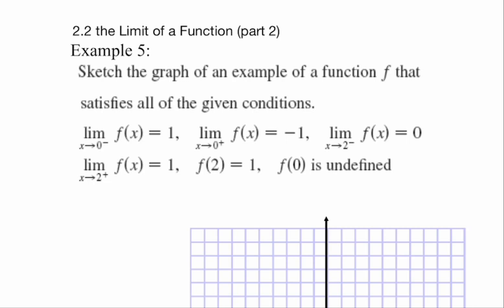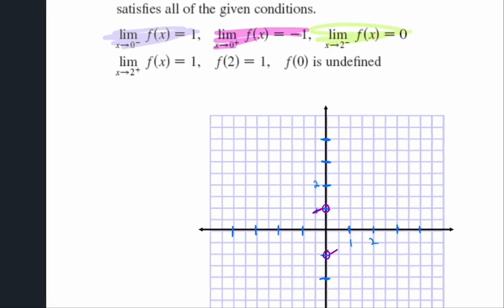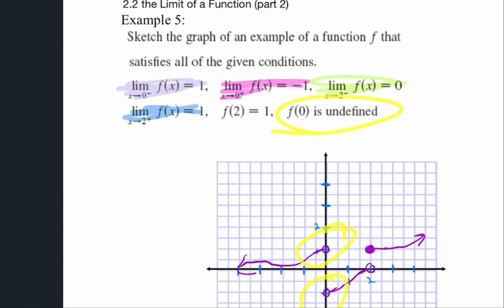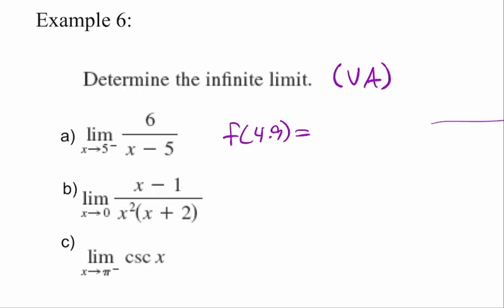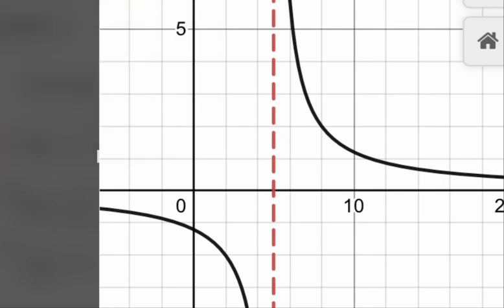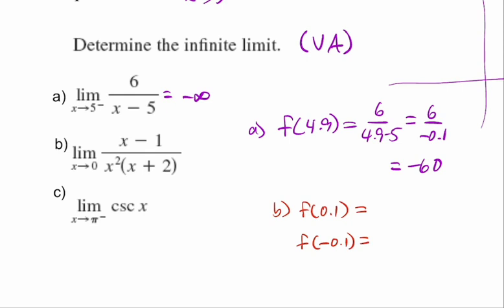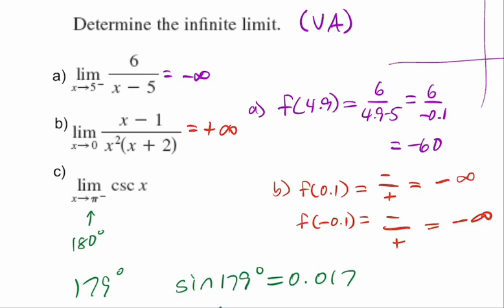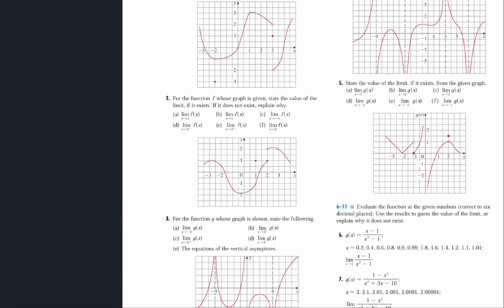2.2 The Limit of a Function part 2